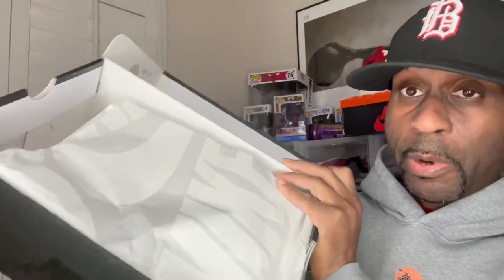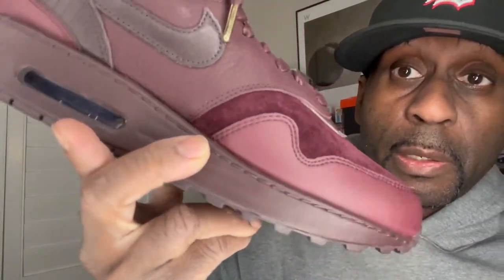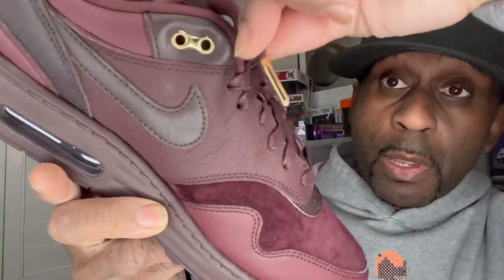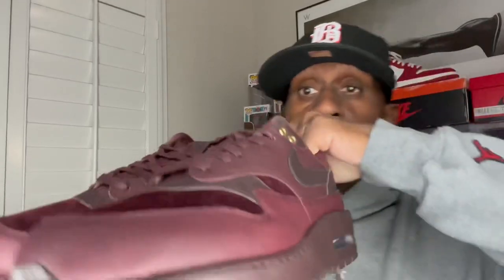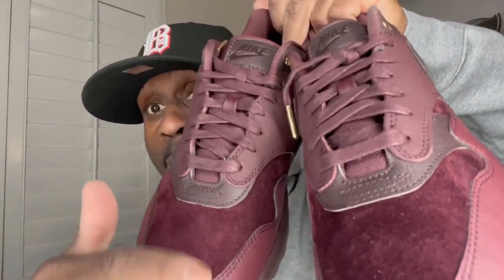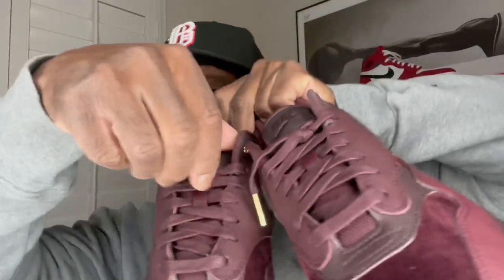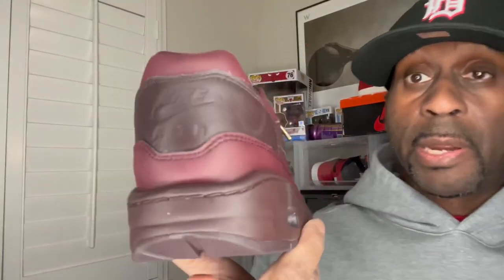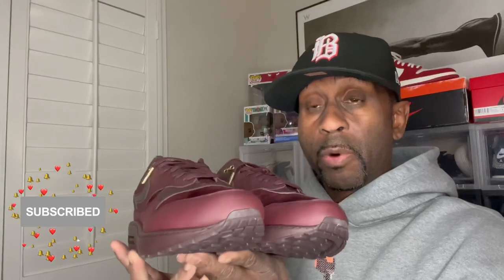THESE ARE SLEEPERS!! | WOMENS NIKE AIR MAX 1 ‘87 BURGUNDY CRUSH -unboxing